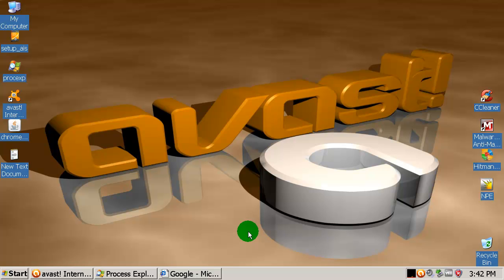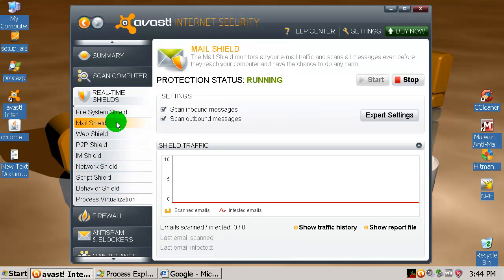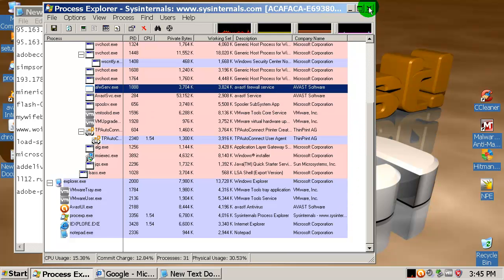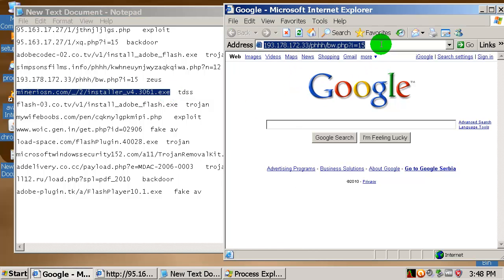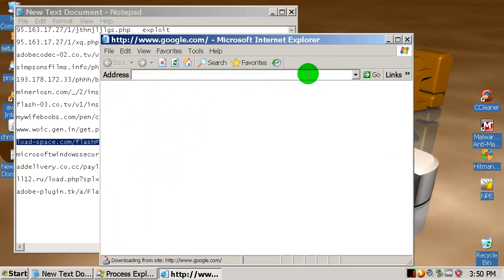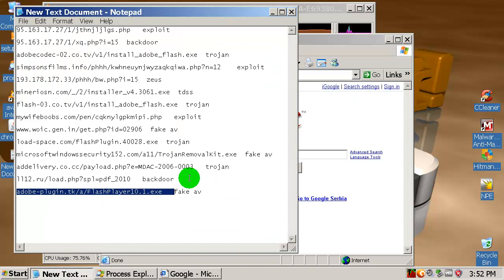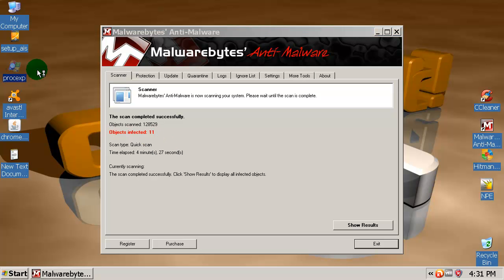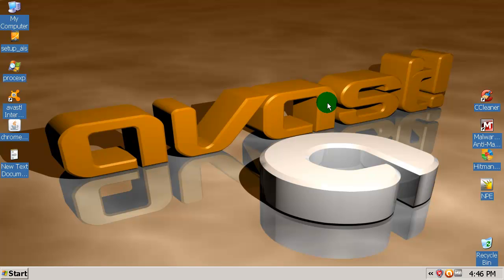Avast Internet Security 5 prevention test